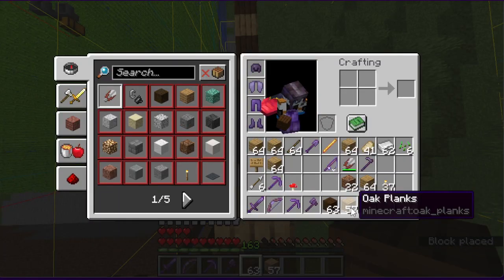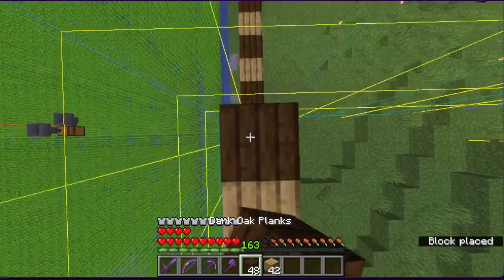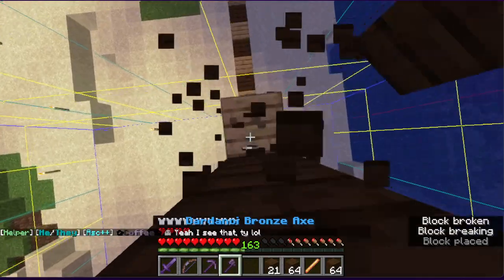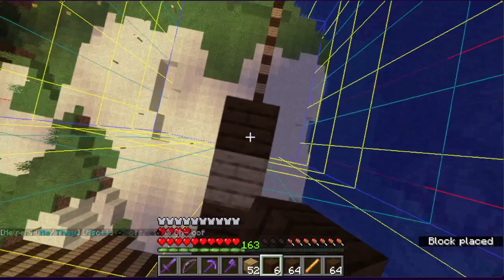The Wall | Ascendant S2 Eps 2